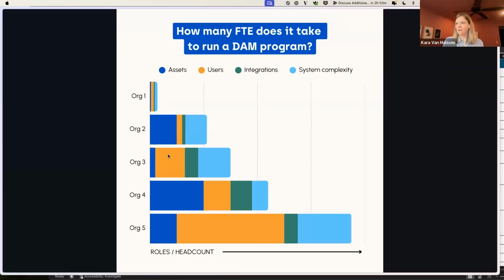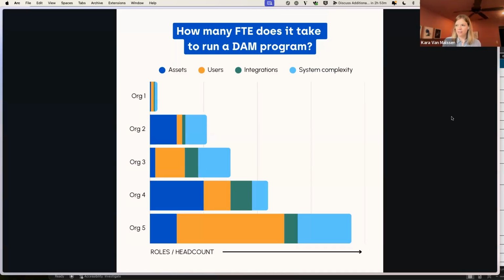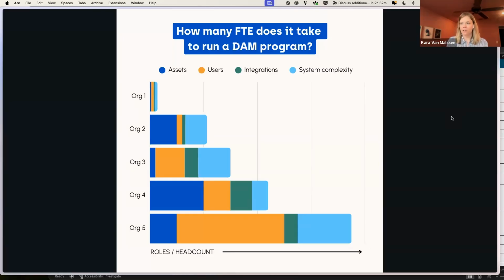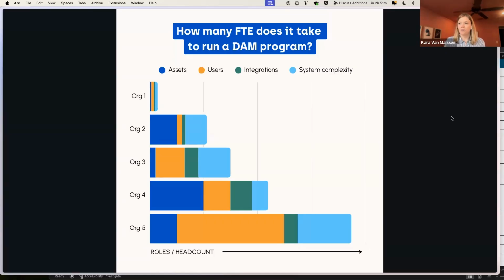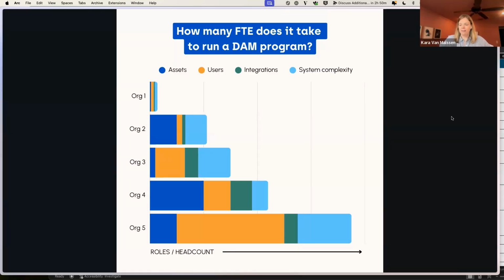Launching a DAM System: Everything You Need to Know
Launching a digital asset management system can be a game-changer for your organization, streamlining your digital workflow and enhancing your content management capabilities. In this video, we will cover everything you need to know about launching a DAM system, from the initial planning stages to the final implementation. You will learn how to develop a comprehensive DAM strategy that aligns with your overall asset management goals, and how to choose the right DAM software for your needs. We will also discuss the importance of creating a centralized asset hub, where all your brand assets and digital assets can be stored, managed, and shared efficiently. Whether you are in charge of creative ops, marketing tech, or media management, this video will provide you with valuable insights and practical tips on how to launch a successful DAM platform. By the end of this video, you will have a clear understanding of how to implement a DAM system that meets your organization's unique needs and improves your overall digital asset management. With a well-planned DAM implementation, you can simplify your file management, enhance collaboration, and boost productivity across your team. Tune in to learn more about launching a DAM system and take the first step towards transforming your organization's digital workflow.